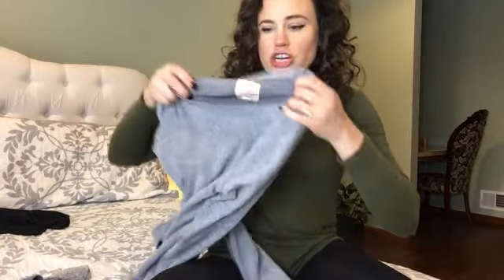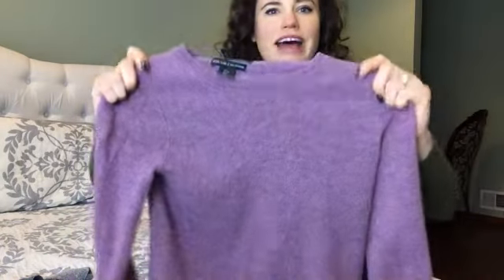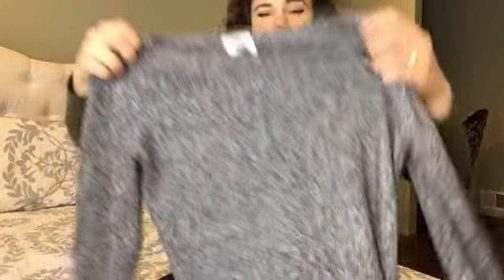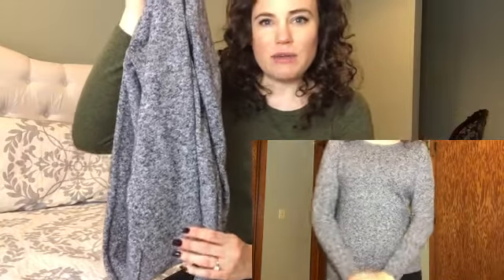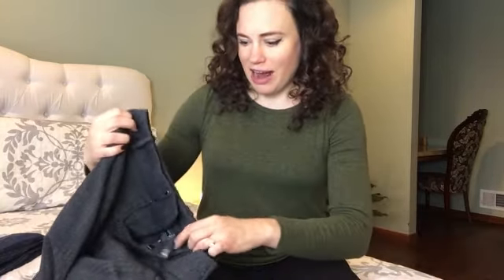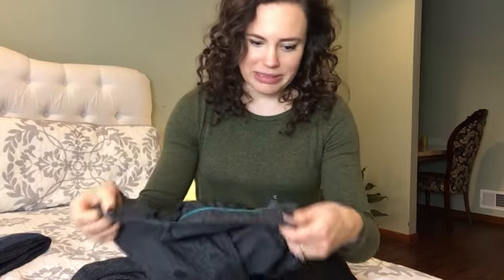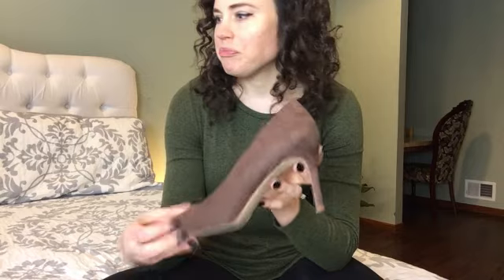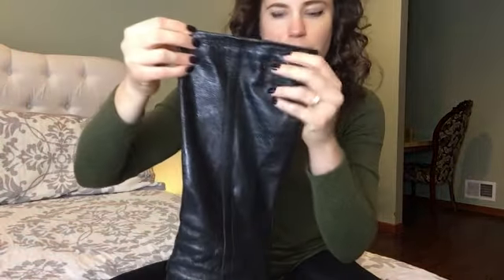Winter Capsule Wardrobe | Old Navy | Project 333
Here is my winter capsule wardrobe!! If you missed my fall capsule wardrobe, be sure to check it out because in this video, I show you what I swapped out and in to create my winter wardrobe. All new items were purchased at Old Navy. I am loving Old Navy right now!! You need to check it out!!

***About Me***
I’m a 30-something working mom from Minnesota. I have a wonderful husband and a 5 year old boy. Trying my best to balance everything while also taking care of myself! I put out videos on planning, healthy livings, ADHD/anxiety, and cleaning.